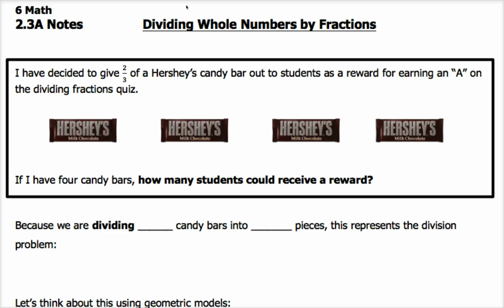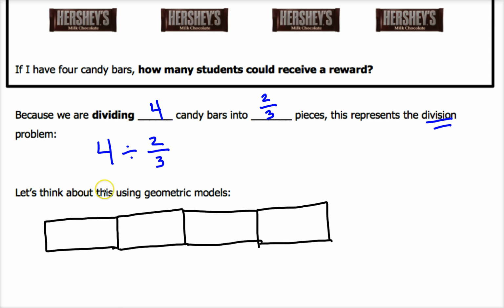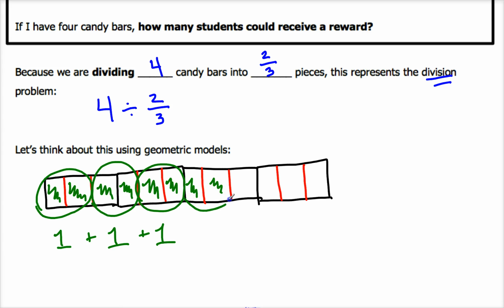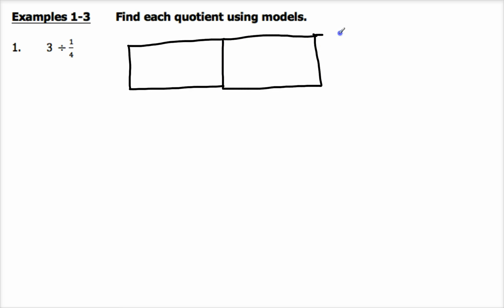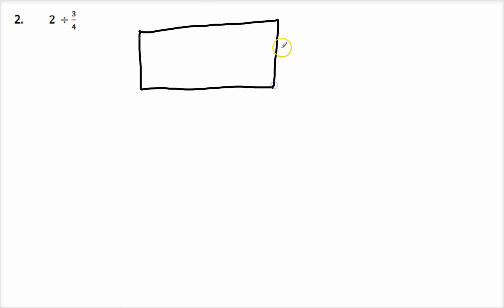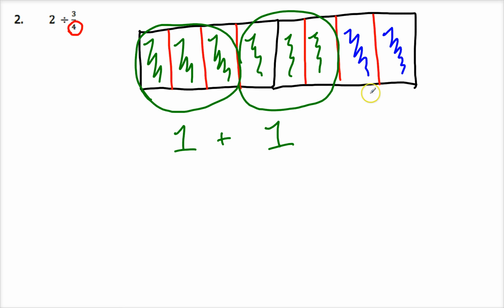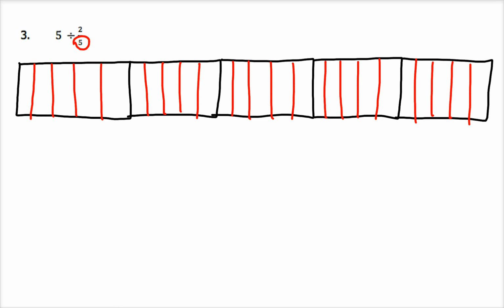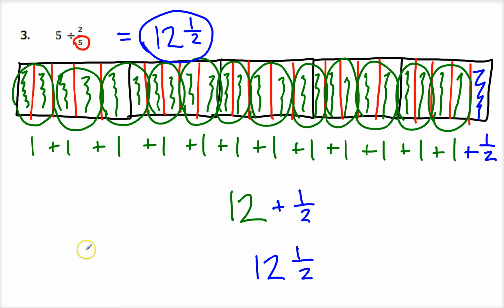2.3A Dividing Whole Numbers by Fractions